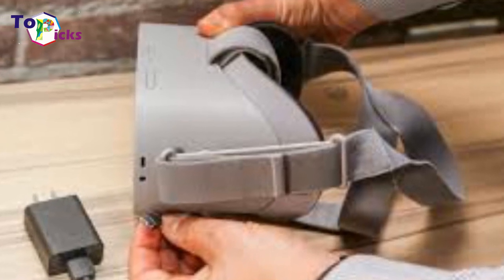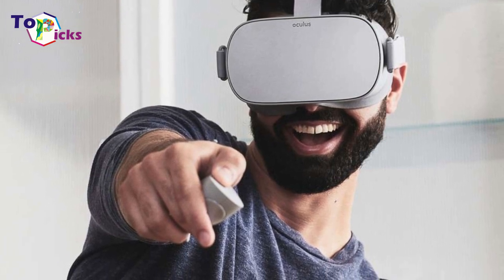Best Virtual Reality Headsets for PC 2018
If you're looking for the best VR system that money can buy, there is no other option but the HTC Vive Pro. HTC's flagship headset features the highest resolution displays avialable today in a consumer VR headset, and it offers the most advanced head strap mechanism that we've ever tested.

OCULUS RIFT
The Oculus Rift offers the best balance of features, build quality and price. Oculus hit all the right notes with a comfortable headset, nearly flawless 6-DOF tracking and excellent motion controllers. The setup process for the Rift is somewhat cumbersome, but once your have it setup, the Rift provides nearly the same experience as the Vive Pro for a fraction of the price.

OCULUS GO
Not everyone can afford PC that's powerful enough for a VR headset. You could turn to a smartphone solution like a Samsung GearVR or a Google Daydream headset, but we would recomend the Oculus Go instead. The Oculus Go is a standalone VR headset, which features internal processing hardware. The Oculus Go doesn't offer the same experience that you would get from a PC-connected system. However, for $200, it is a tremendous value and offers an inexpensive leap into the world of virtual reality.

SAMSUNG ODYSSEY
The Samsung Odyssey is the best Windows Mixed Reality headset available today. It features the same high-resolution displays as the Vive Pro headset, which makes it an inexpensive alternative if image clarity is a top priority. Microsoft's platform is also a breeze to configure. However, the Odyssey headset costs the same as the Rift, and Microsoft's platform isn't yet as refined as Oculus' VR solution.